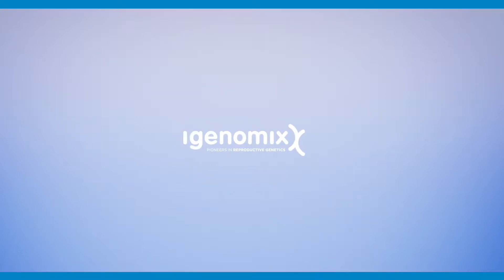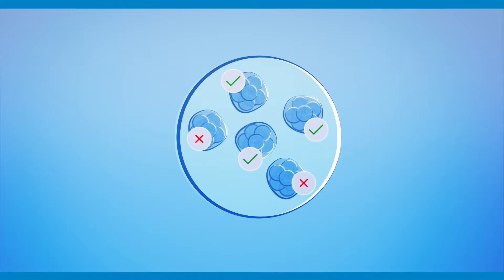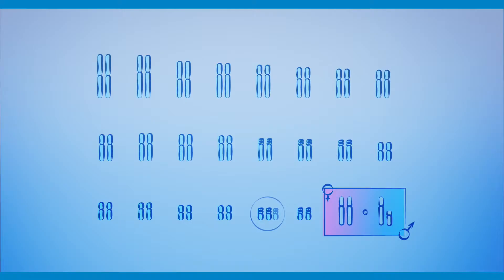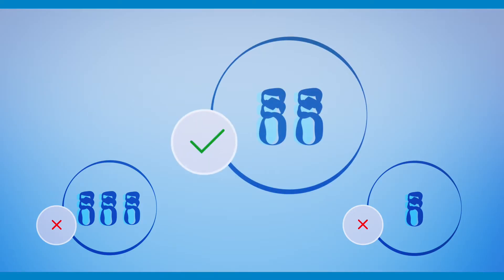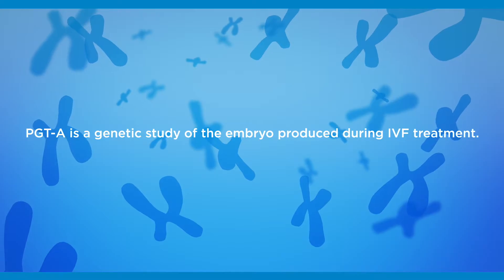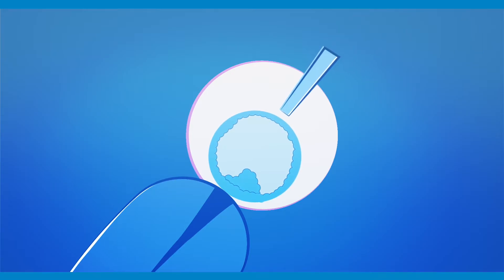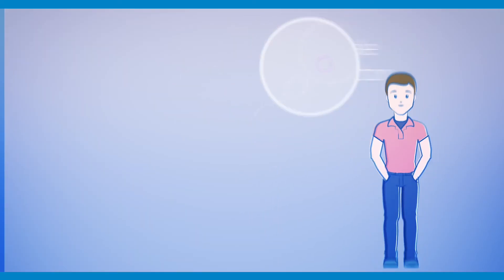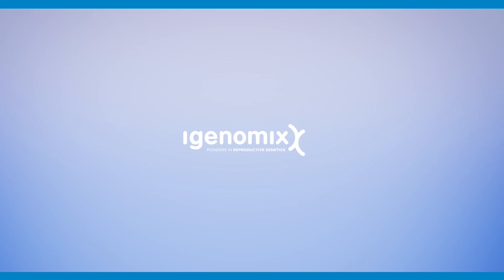What's the PGS (PGT-A) test?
By analyzing all embryos generated in an IVF treatment cycle those free of chromosomal abnormalities can be selectively transferred to the uterus. PGS or PGT-A  is performed by Igenomix.

UK English
Long version